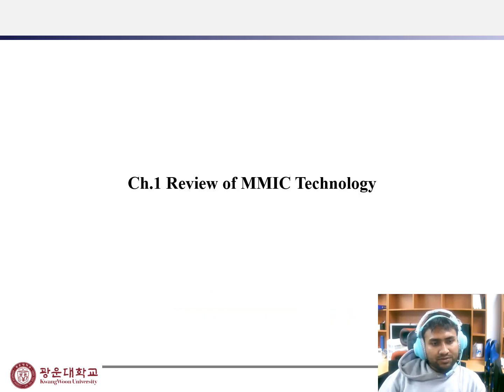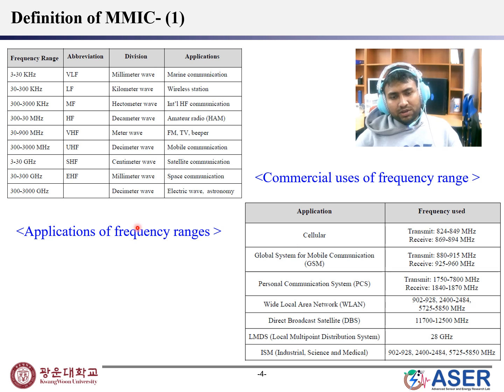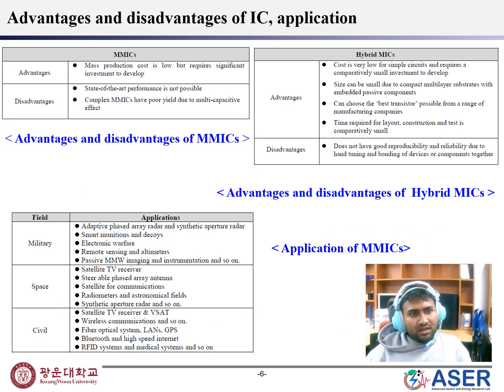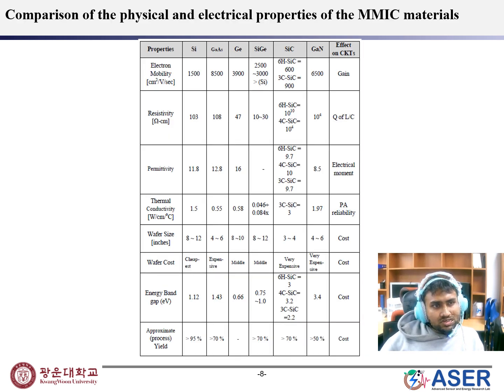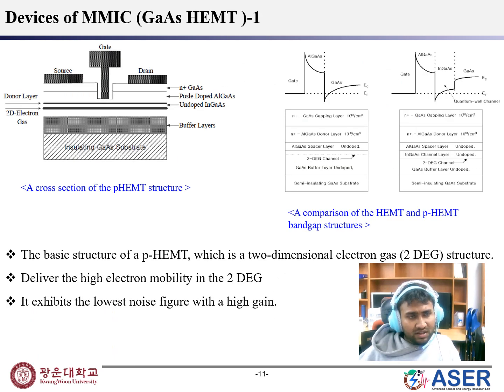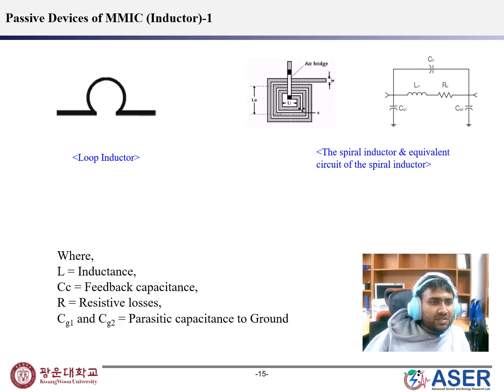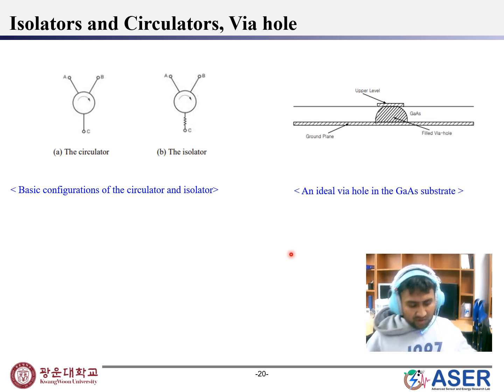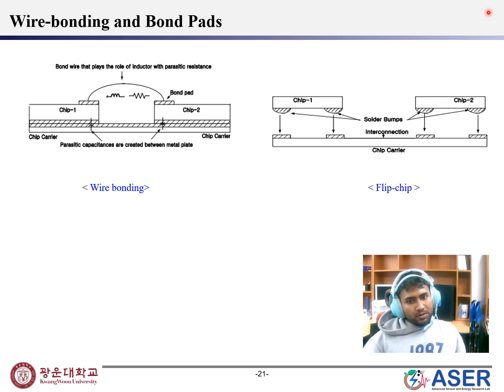Review of MMIC Technology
The advent of high speed communications devices and technologies is thedriving force of the information age. Integrated circuits (ICs), operating atradio and microwave frequencies, are at the heart of these applications.MMICs have made a great contribution to the speed and efficiency ofwireless devices.